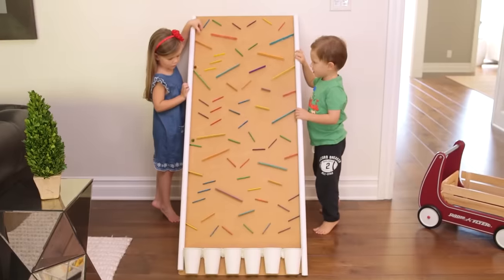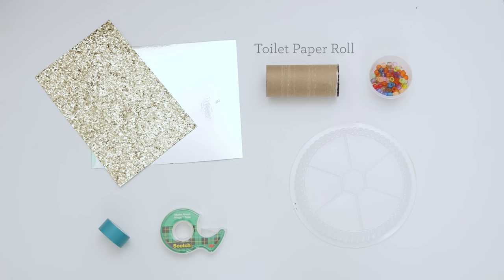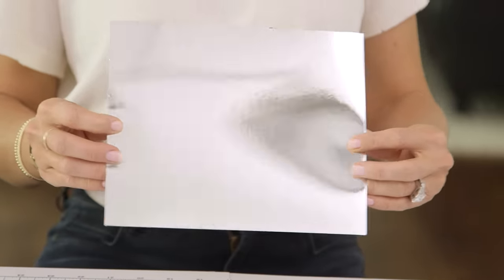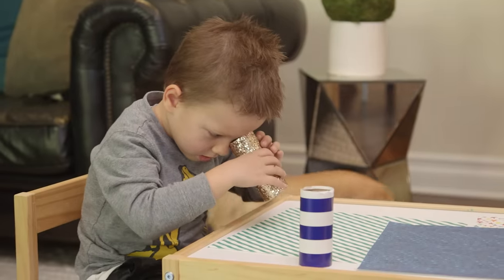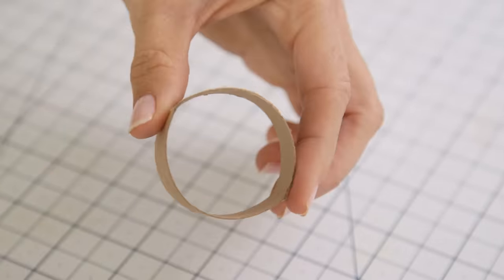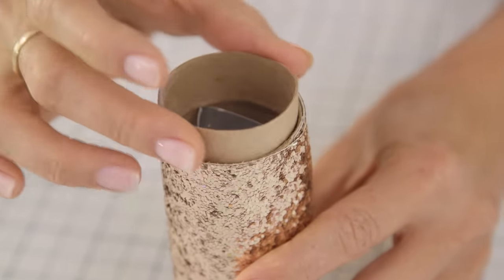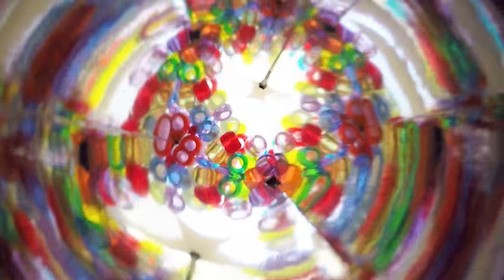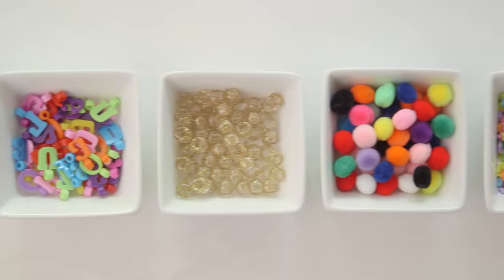DIY | How to Make a REAL Kaleidoscope (So Easy!)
These kaleidoscope’s are one of our all time favorite DIY projects!  They are the perfect addition to play time and are sure to inspire wonder and awe from your little ones!

Supplies
Empty cardboard roll
Mylar sheets
Tape
Scrapbook paper
Washi Tape
Beads
OR Confetti
Hot glue gun